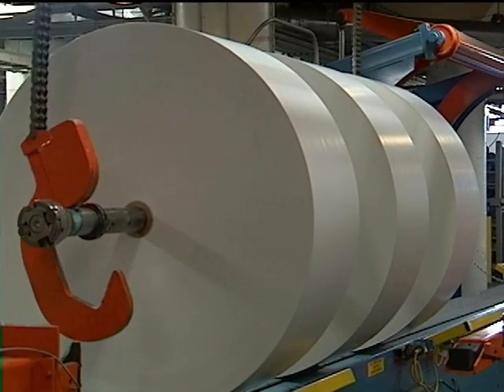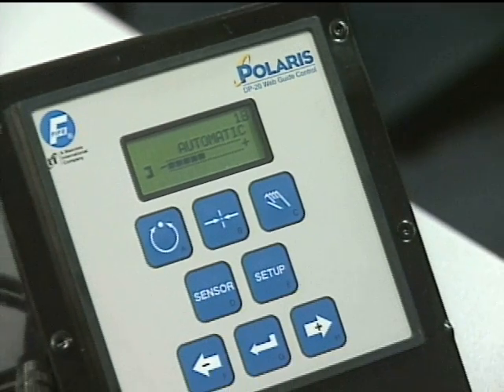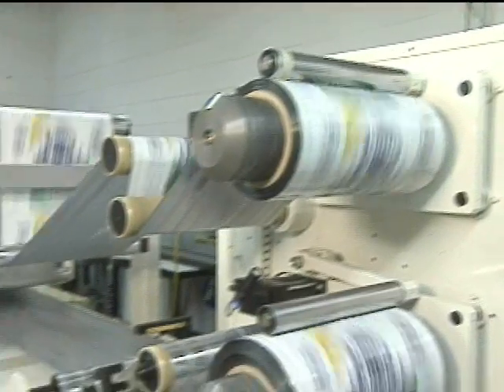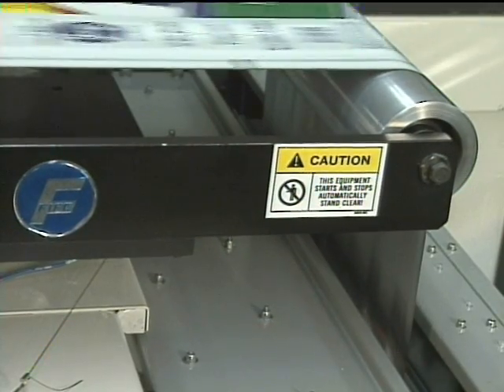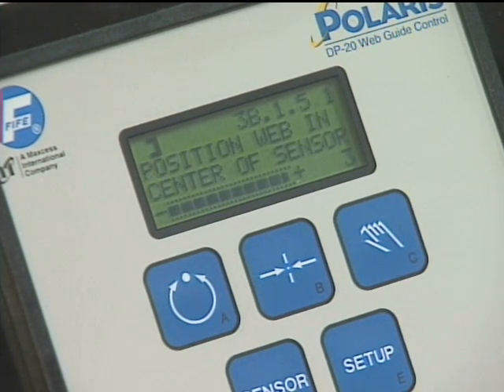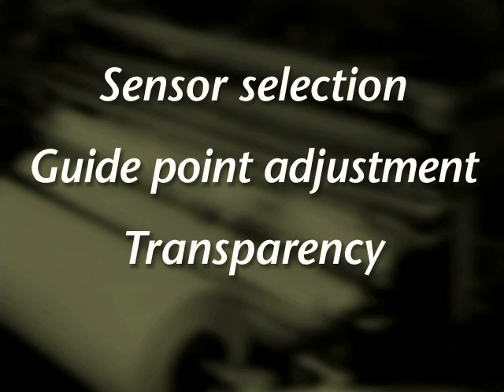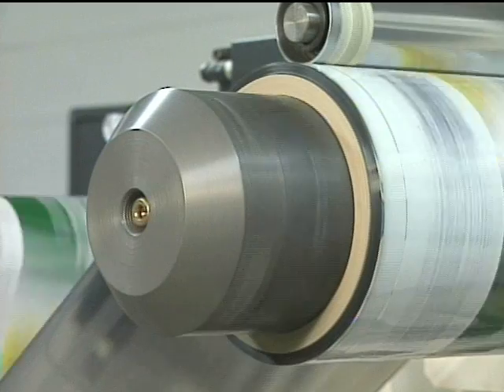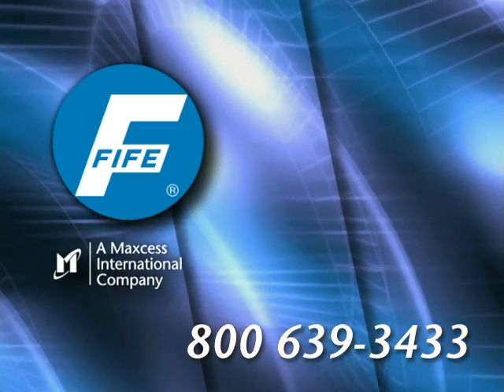Polaris web guiding controller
Now you can have better web guide control thats easier to use, with the same level of performance that youve grown accustomed to with Fife. Polaris is simple and easy to operate, with only eight keys and the ability to display four lines of text in a package that is flexible and easy to mount. Simply put, this is the easiest and most intuitive controller weve ever created. Thats why we named it for the guiding star, Polaris. At Fife were designing products that help you run faster, smarter and better.